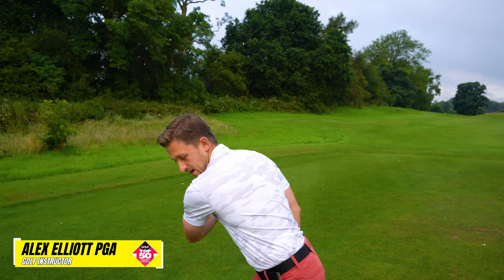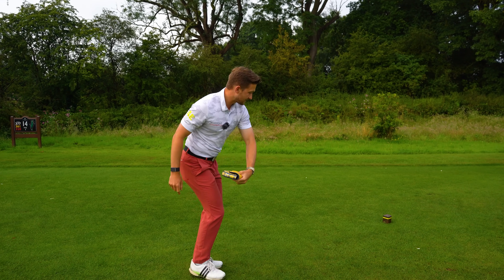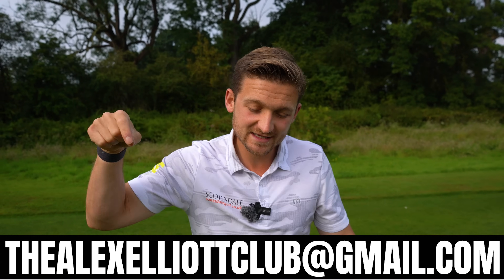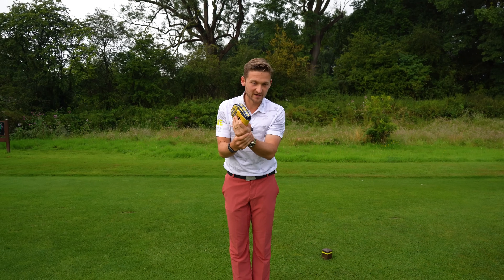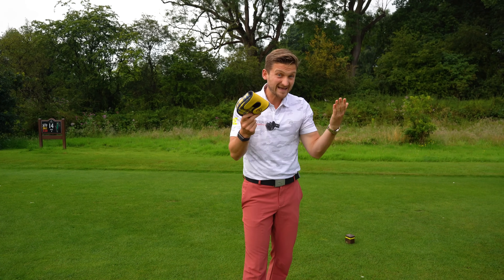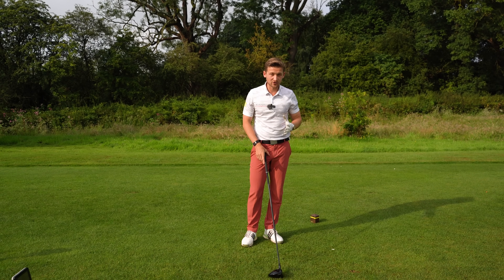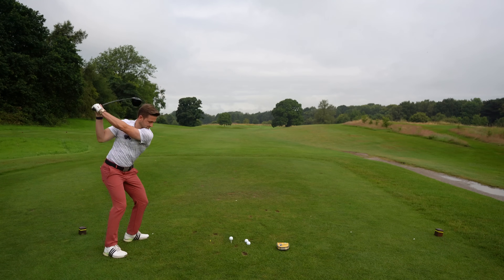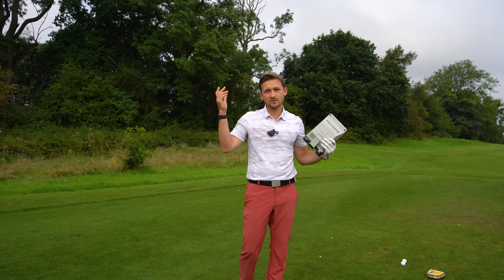This Change Will 100x Your Driving Ability!!!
My mind is still blown that this new downswing can produced so much more distance with driver! this video really dives into the  Power Pocket Explained!! Any golfer of any ages has the ability to increase distance whilst maintaining accuracy following this simple golf lesson!  I reveal the golf secrets so you can hit LONG and straight golf shots too! STOP Being a Short Hitter Long Drives are SIMPLE (Golf Swing Tips)

This is the easiest and most simple golf lesson to increase distance with driver! Follow this simple golf instruction From Alex Elliott golf!  Power Pocket Explained!! (For Increased Distance with Driver)

🚨 I have OPENED my diary to ONLINE LESSONS! Yes, that's right. My slots are super limited, please BE QUICK, if they are currently full, please bare with me 🚨

USE this code for discounts: AEGOLF